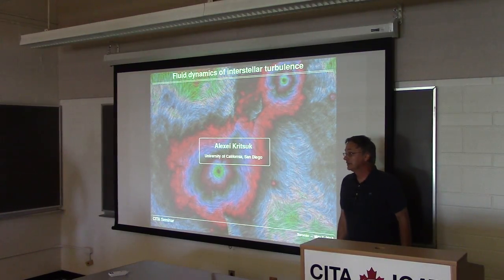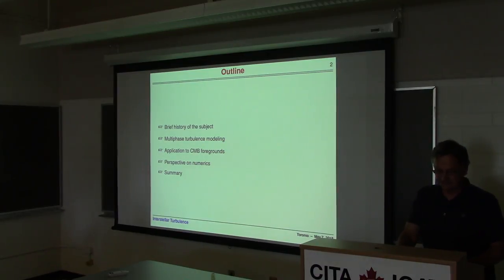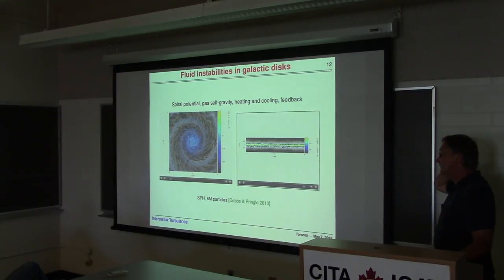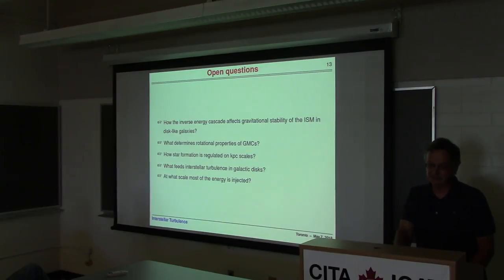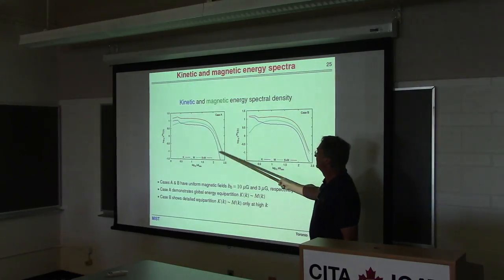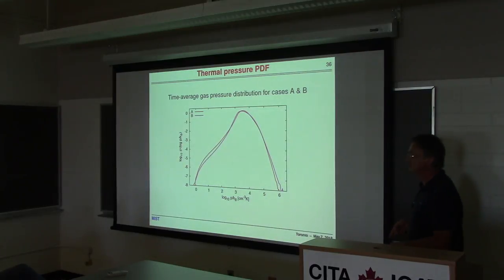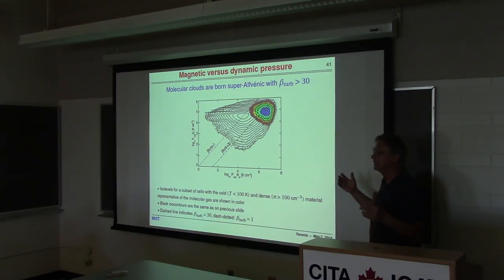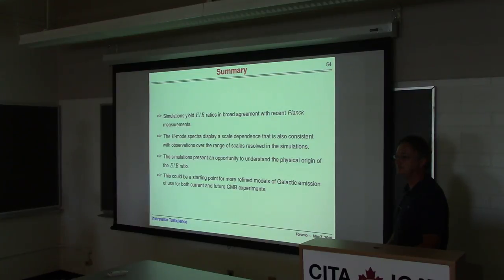CITA 817: Fluid Dynamics of Interstellar Turbulence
Title: Fluid Dynamics of Interstellar Turbulence
Speaker: Alexei Kritsuk (UC San Diego)
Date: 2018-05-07